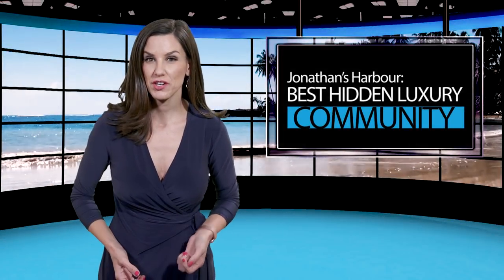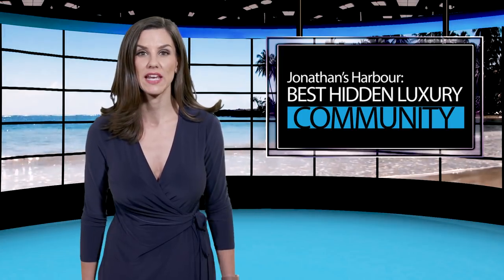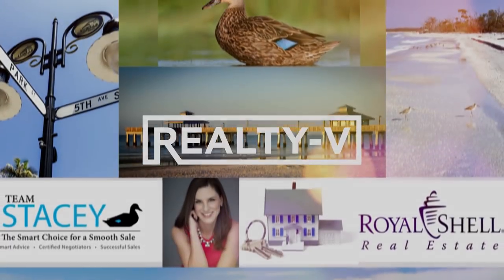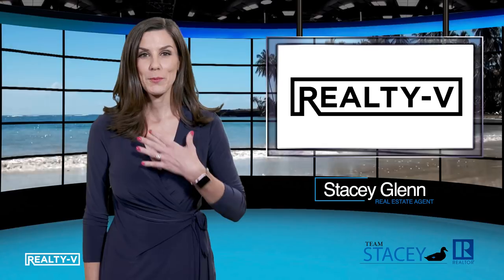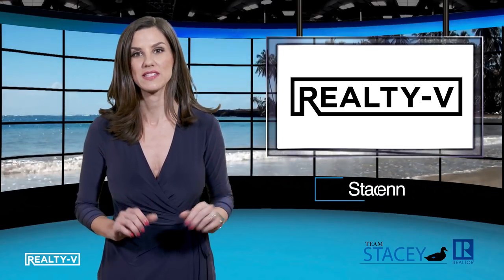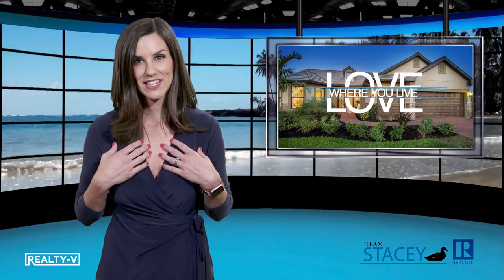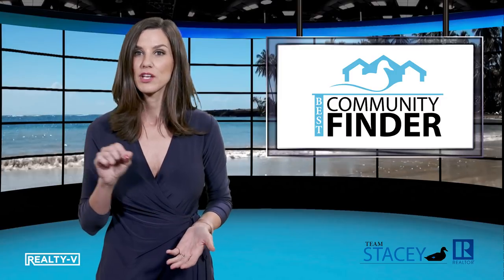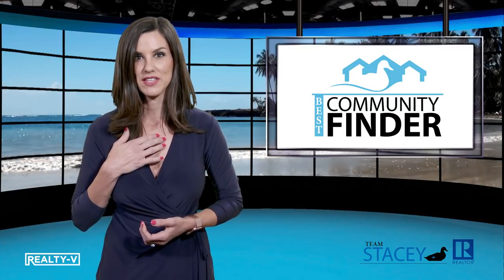Jonathan's Harbour: Best Hidden Luxury Community #28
Last week we explored Sanibel Island. If you want the luxury and isolation of an island lifestyle, but the convenience of living on the mainland, you’ve got to know about this hidden community.

Intro
This week on Realty-V I’m going to share with you MY pick for best Hidden Luxury Community in Southwest Florida.

If the thought of island life seems exhilarating yet your career keeps you anchored to the mainland, Jonathan’s Harbour offers the best of both worlds, especially if you’re a boater.

This small community is isolated on Connie Mack Island. It’s literally Island Life! Tucked away behind the Sanibel Harbour Marina and Lighthouse Restaurant is a small little bridge with a gated entrance that few people have crossed. In fact, most people have no clue what’s back there.

The brilliant thing is that it’s only two minutes from civilization. So you can keep your commute short AND live the dream. Not too shabby!

With Breathtaking 2, 3 and 4-story riverfront estates that have private boat docks, this is a unique and lovely place to hang your hat.

There’s a small number of townhomes, and every once in a while, one will come up for sale… for around half a million. Single family homes go for 1 to 3 million.
Not all, but MOST of the homes are directly on the River with private boat docks and sweeping water views.

But, I’ve got to warn you that this community lacks in fancy amenities so unless you’re in one of the very few townhomes, you’ll need to make your own fun. With the waterfront at your door it doesn’t sound too hard to me. How about you?

Southwest Florida. It’s where I live and what I love.

Find YOUR perfect place in paradise – just Take my quiz at bestcommunityfinder.com to start finding your best community;

Stacey Glenn
Royal Shell Real Estate